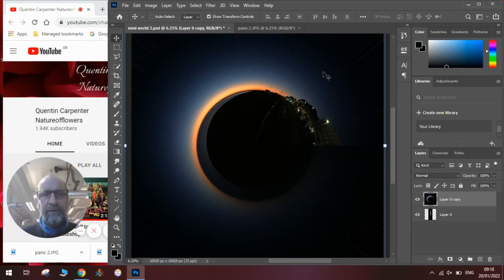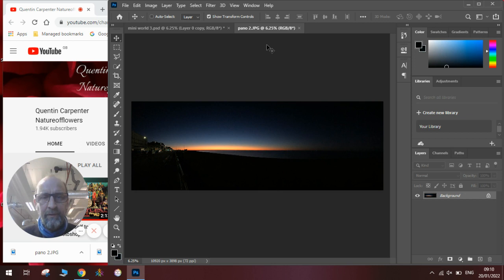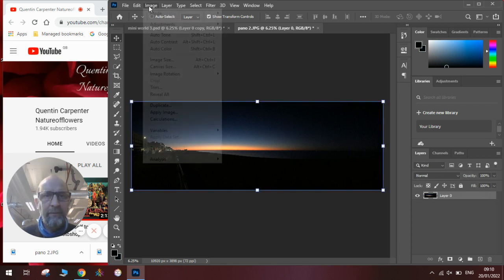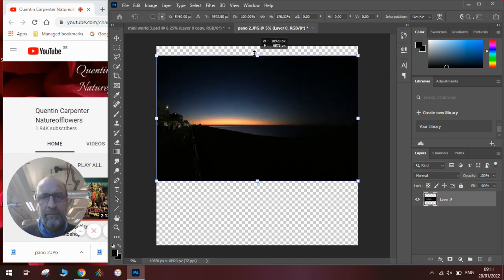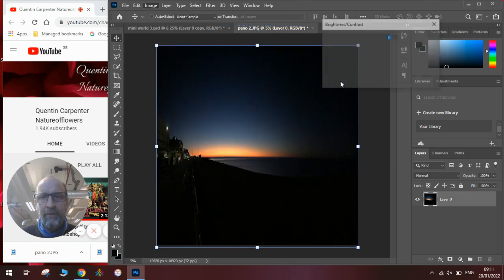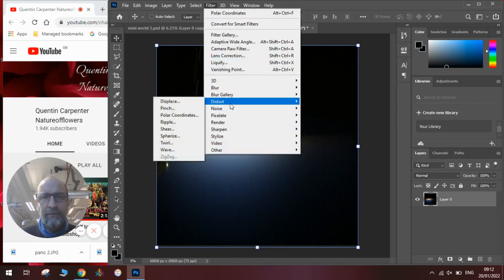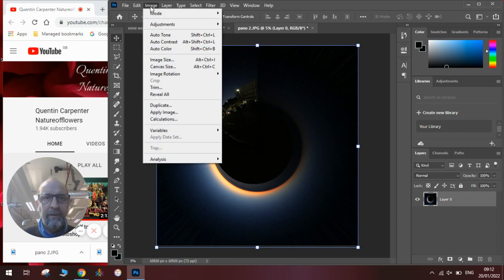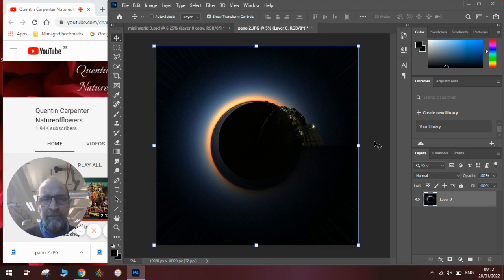How to make a 3D Mini World in Photoshop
Watch how to make a really cool Mini World in Photoshop, using a panorama photo of a sunrise.
You will see how to use the polar co-ordinates filter effectively, to create this wonderful image.
Enjoy making your own Mini Worlds.